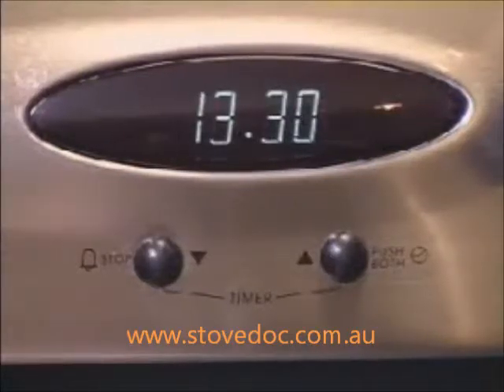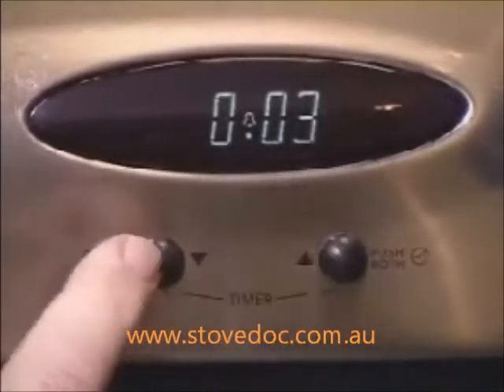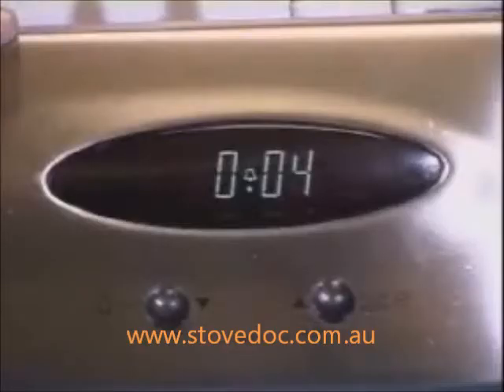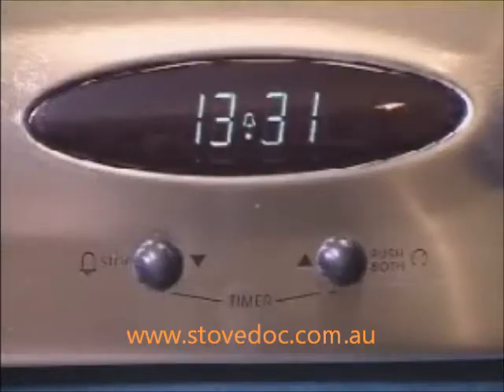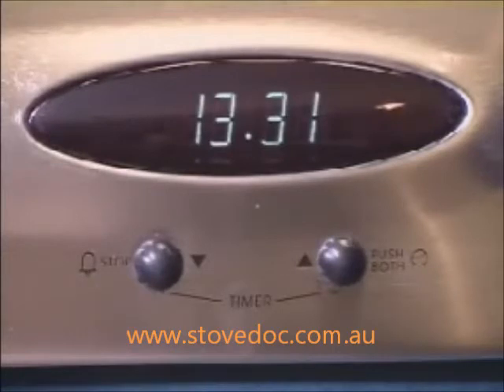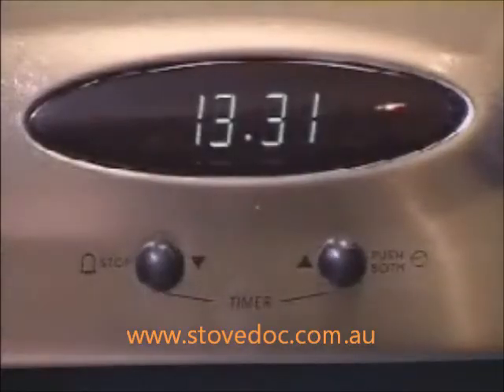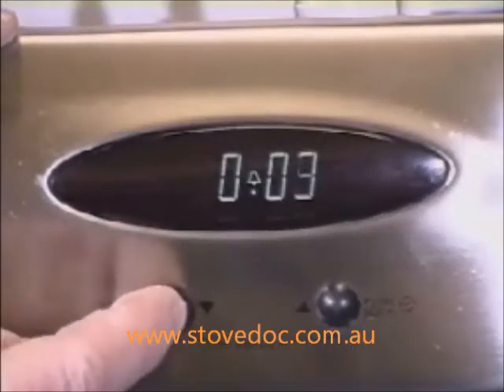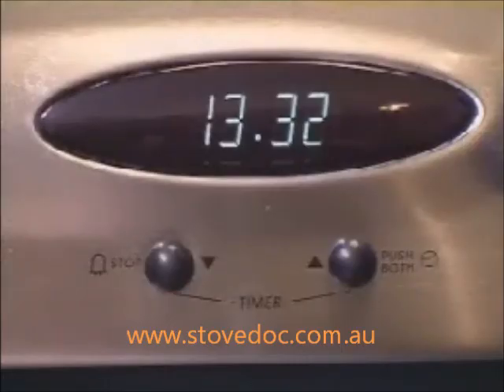Minute Minder Stove Doctor.wmv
Stove Doctor shows how to set the minute minder on a 2 button oven timer which are commonly found on Westinghouse, Chef and Electrolux ovens & stoves  .